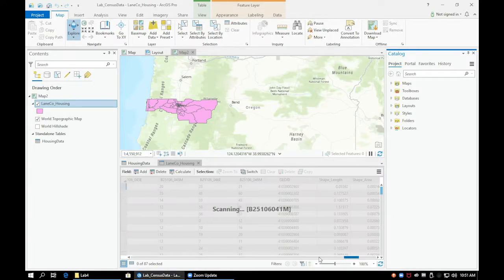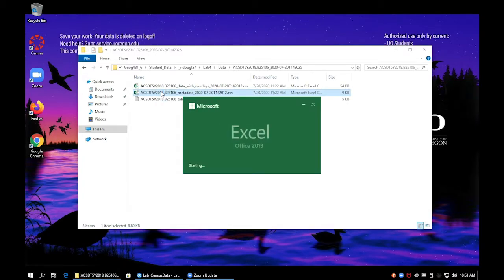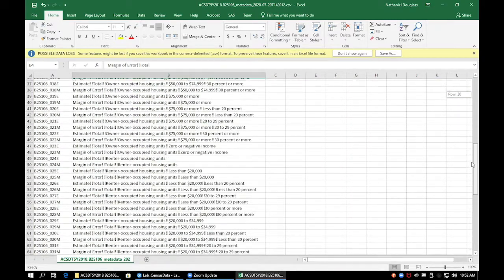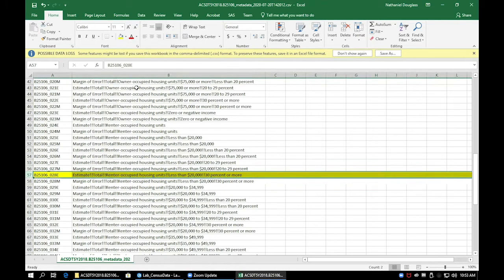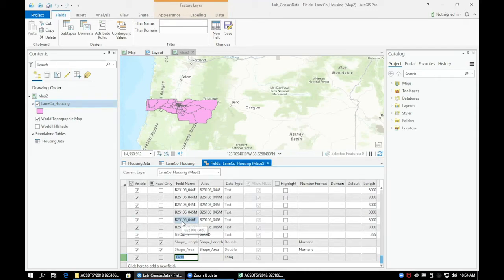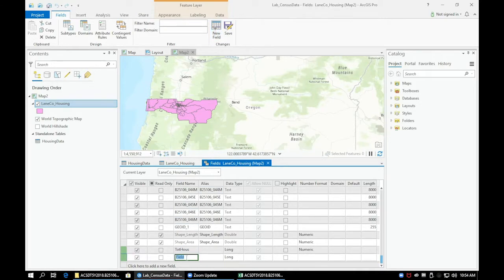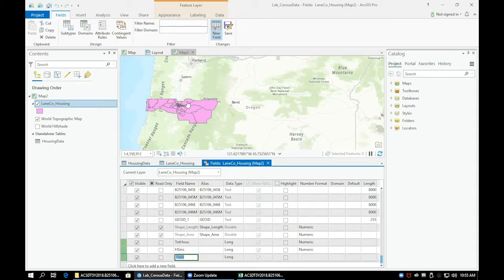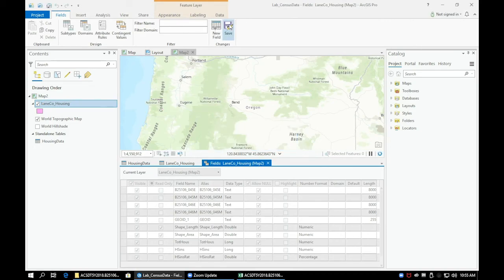Part 3C: Analyzing Results and Metadata